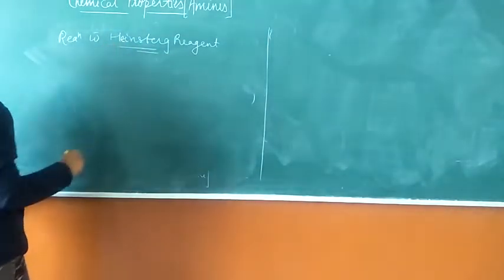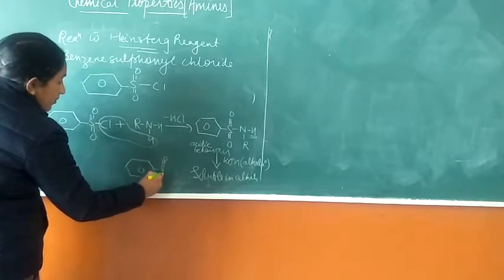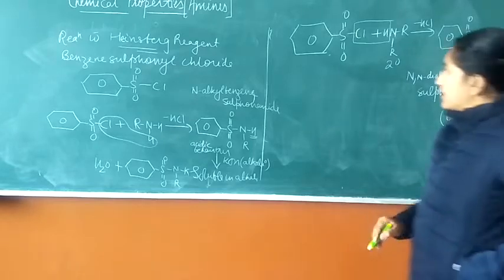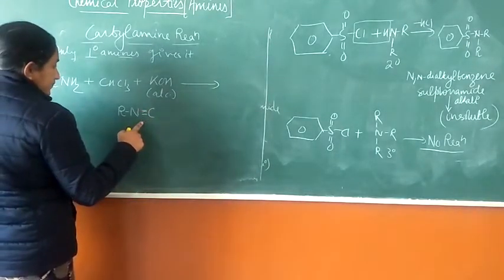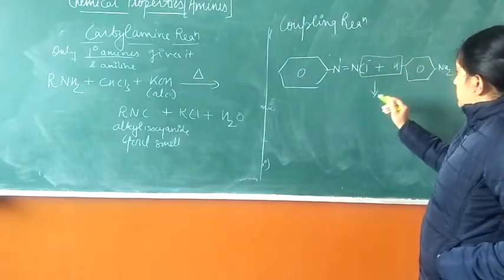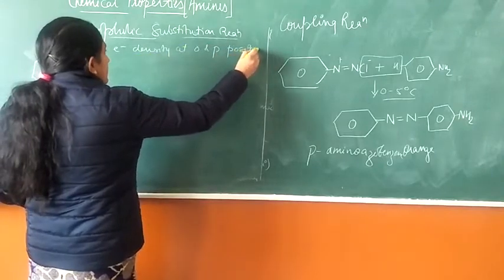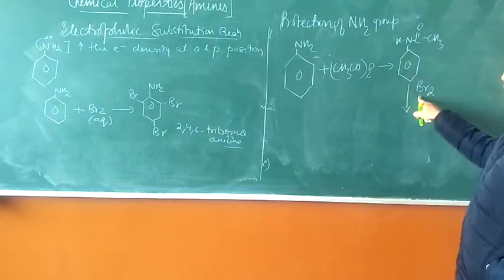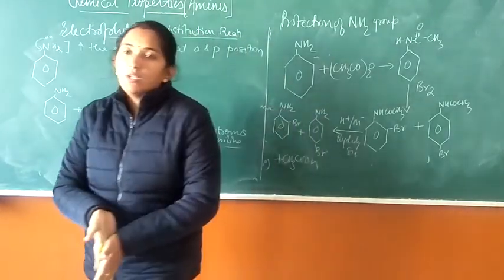chemical properties of amines(3)